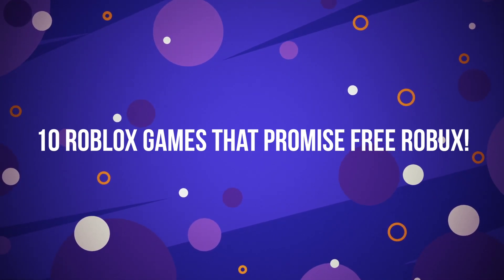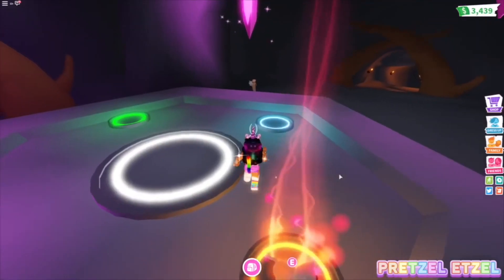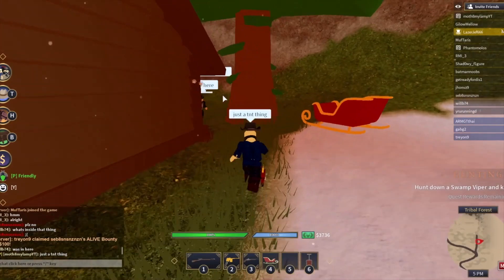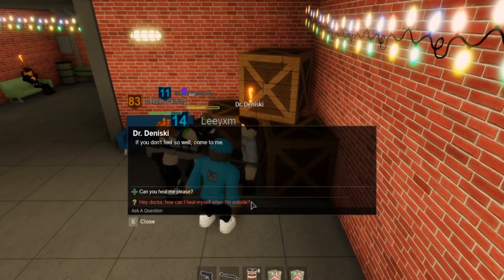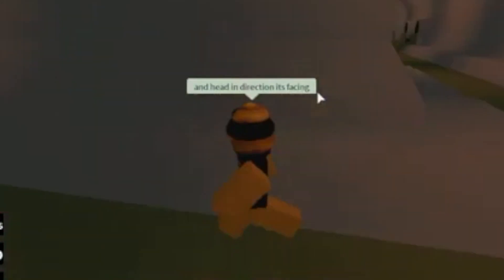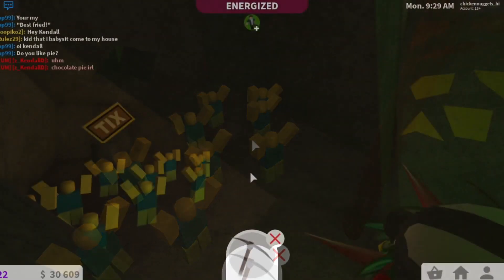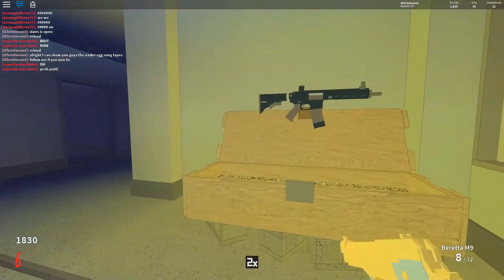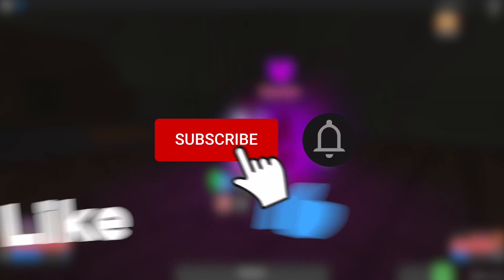Roblox Games that promise FREE ROBUX!!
Hey guys, welcome back to Roblox Entice today. We'll talk about the 10 roblox games that promise FREE ROBUX!!

What do you think about this video?  I hope you enjoyed this video.

 ROBLOX is an online virtual playground and workshop, where kids of all ages can safely interact, create, have fun, and learn. It’s unique in that practically everything on ROBLOX is designed and constructed by members of the community. ROBLOX is designed for 8 to 18-year-olds, but it is open to people of all ages. Each player starts by choosing an avatar and giving it an identity. They can then explore ROBLOX — interacting with others by chatting, playing games, or collaborating on creative projects. Each player is also given their own piece of undeveloped real estate along with a virtual toolbox with which to design and build anything — be it a navigable skyscraper, a working helicopter, a giant pinball machine, a multiplayer “Capture the Flag” game or some other, yet-to-be-dreamed-up creation. There is no cost for this first plot of virtual land. By participating and by building cool stuff, ROBLOX members can earn specialty badges as well as ROBLOX dollars (“ROBUX”). 💯